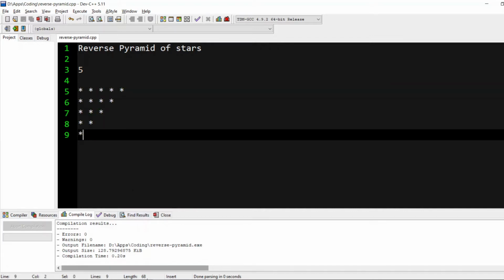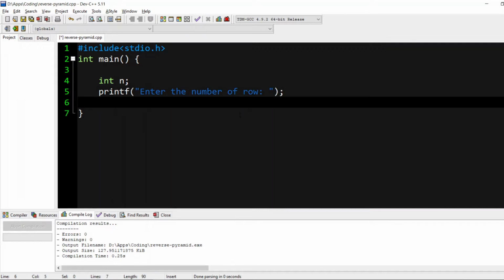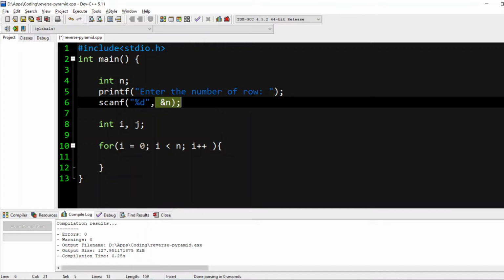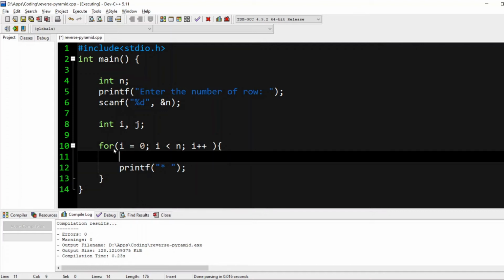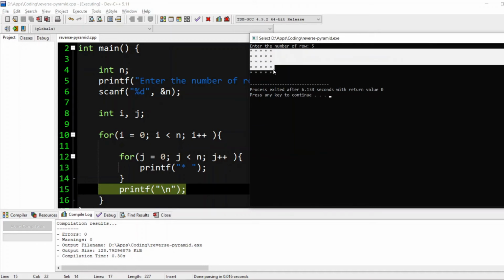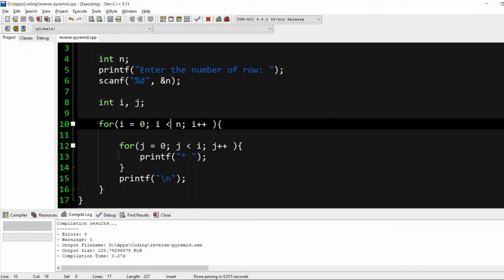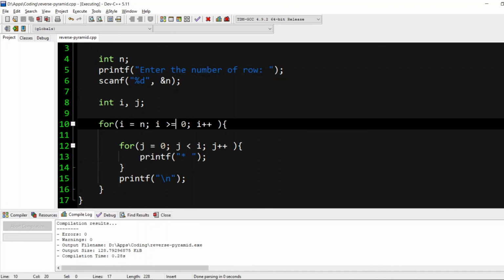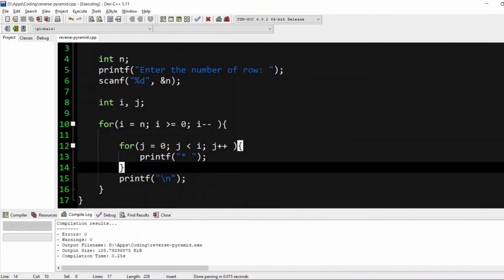Reverse Half Pyramid of Stars | Pattern Programs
In this video, we are gonna learn to print the reverse half pyramid of star in C language.